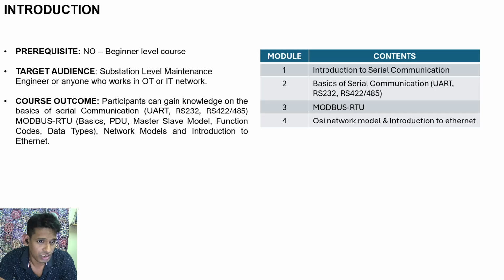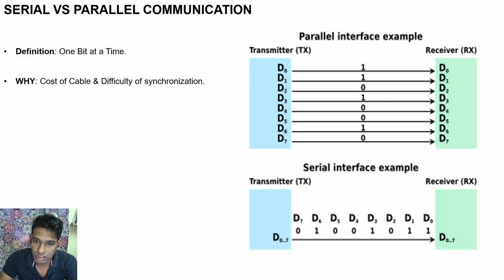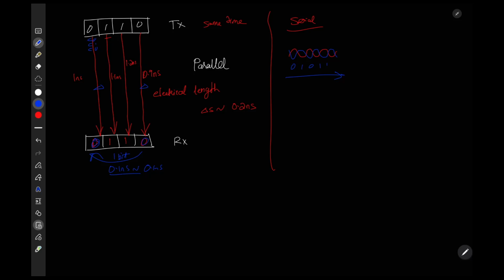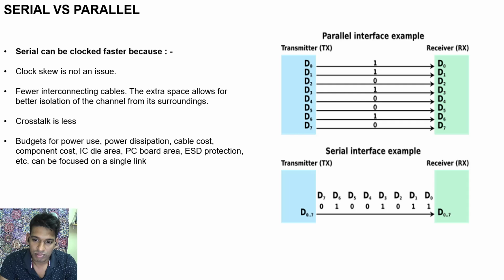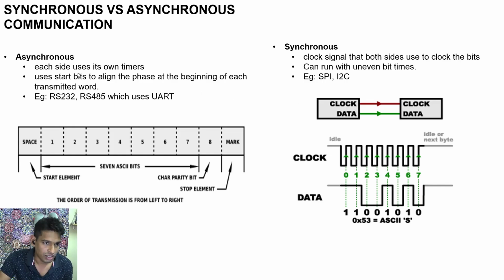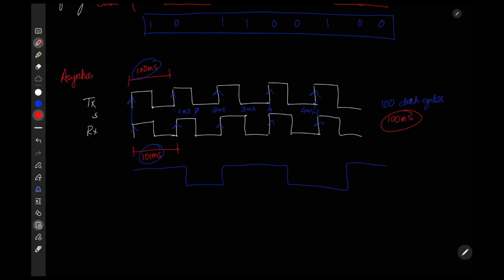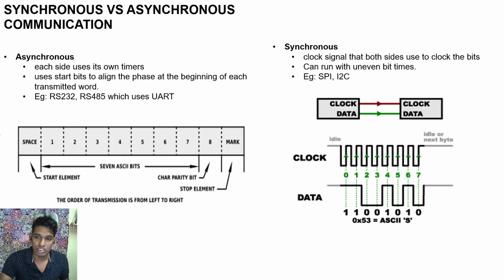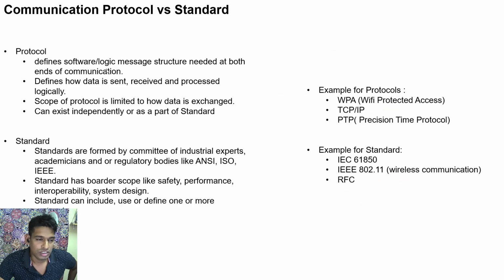Intro and Module 1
Basics of Serial Communication - Module 1